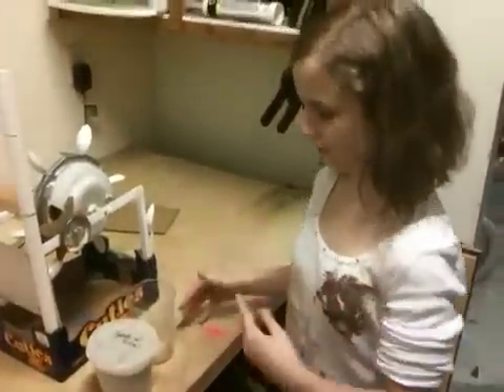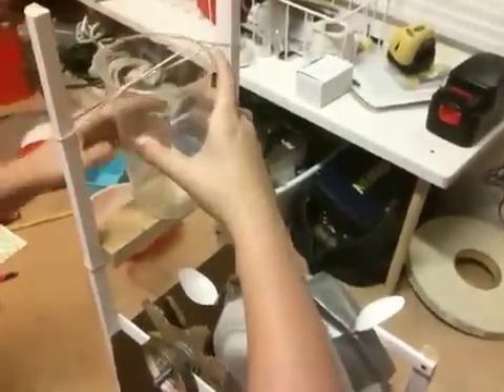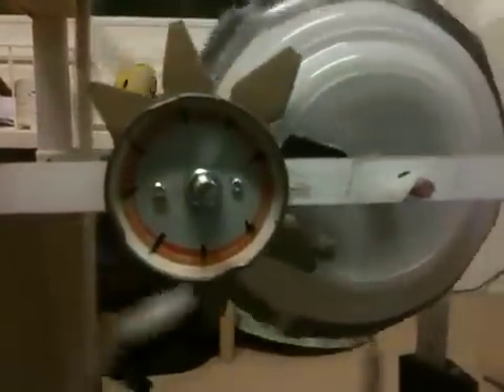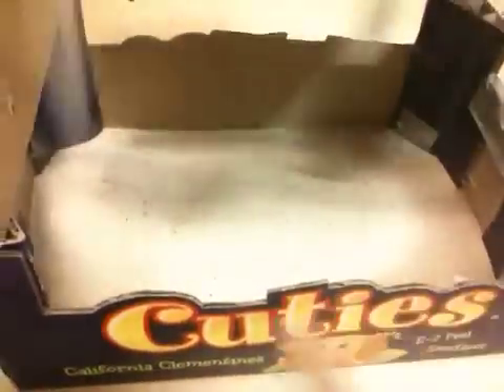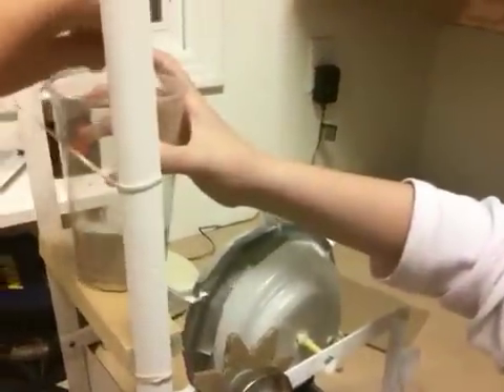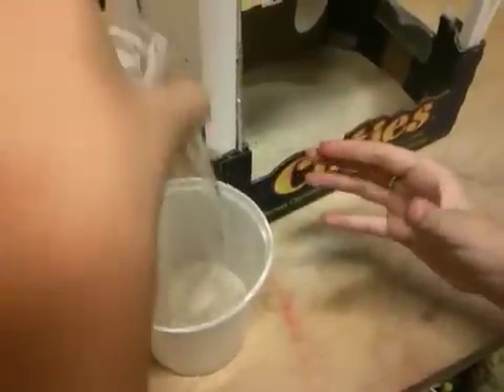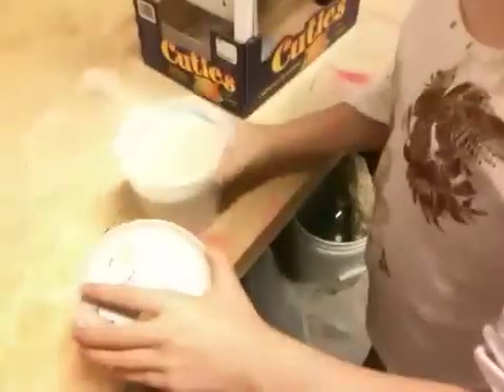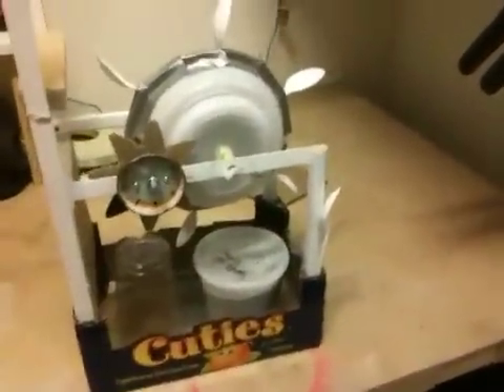The Mushroom Clock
Megan made a timekeeping device. Here she demonstrates how it works. This is an example of a science project for the Kealing 09-10 school year.